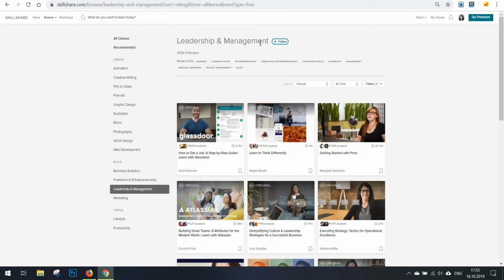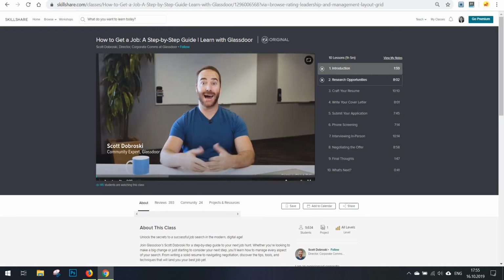Are there any courses on Skillshare besides Art classes? 🙄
Skillshare is a great opportunity if you want to get started with both art and business or lifestyle courses as it offers both free and paid courses for beginners and even advanced professionals.

Link for 2 free months on Skillshare so you can get started on learning your next best skill

You can also share your favourite Skillshare courses in the comments section.